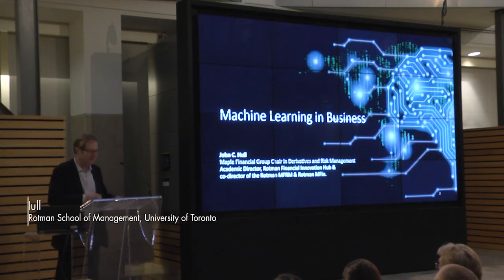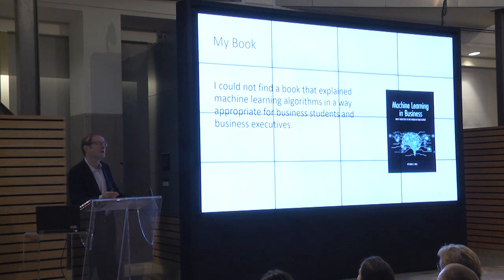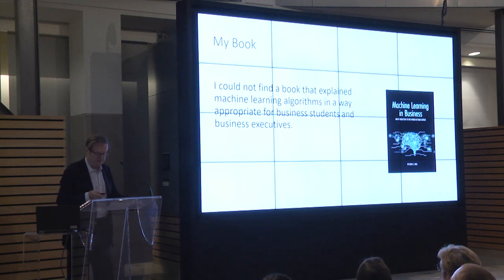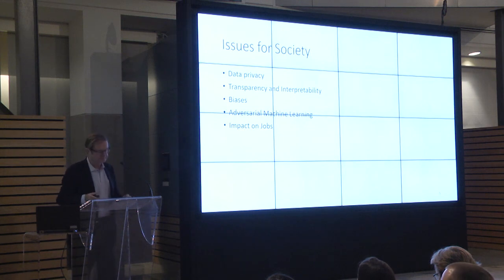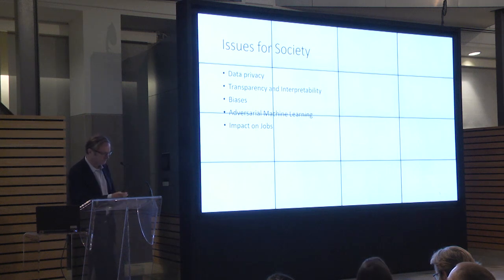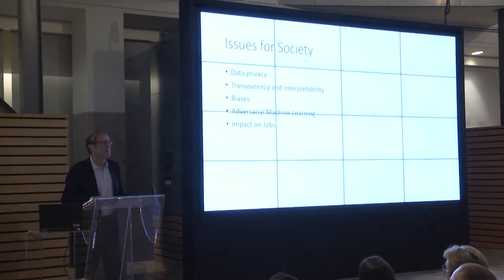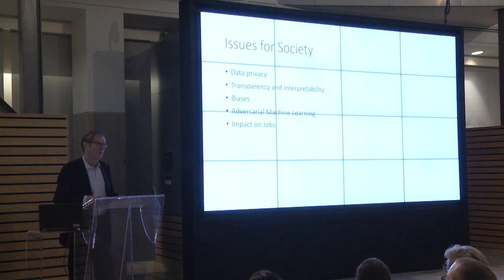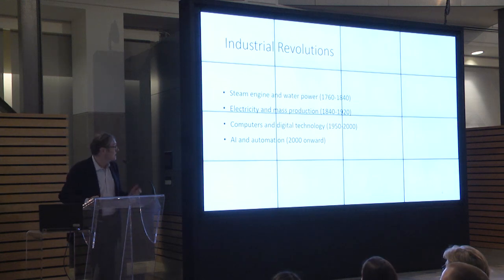Rotman Management Magazine Speaker Series - John Hull: Machine Learning in Business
Rotman Management Magazine Speaker Series
Creative Destruction: 4 Short Talks

Speaker: John Hull, University Professor, Maple Financial Group Chair in Derivatives and Risk Management and Academic Director - FinHub, Rotman School of Management, University of Toronto

Topic: Machine Learning in Business: Issues for Society
(Featured in the Winter 2020 issue of Rotman Management magazine)

Published in January, May and September by the Rotman School of Management at the University of Toronto, Rotman Management magazine explores themes of interest to leaders, innovators and entrepreneurs. Each issue features thought-provoking insights and problem-solving tools from leading global researchers and management practitioners.

Located in downtown Toronto and part of the University of Toronto, the Rotman School of Management is the leading business school in Canada.

Rotman offers a Full-Time MBA program, and several programs for working professionals, including the Morning and Evening MBA, Master of Finance, One-Year Executive MBA, Global Executive MBA, Master of Financial Risk Management, Master of Management Analytics and the Graduate Diploma in Professional Accounting.

Whichever degree or program you choose, Rotman will give an edge in your career and help you make the most of your potential.